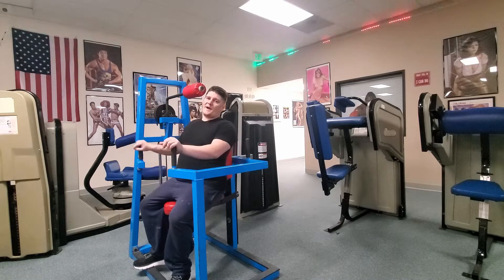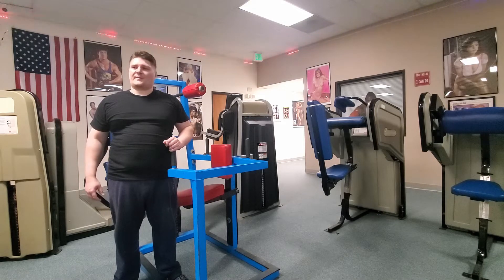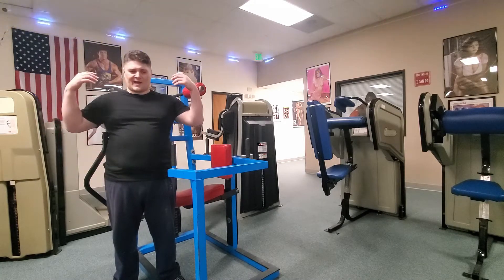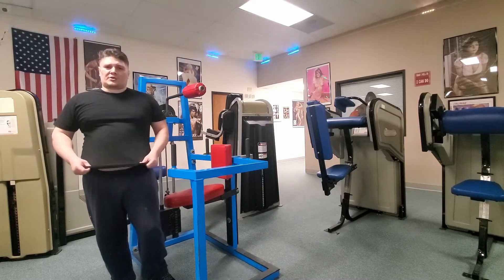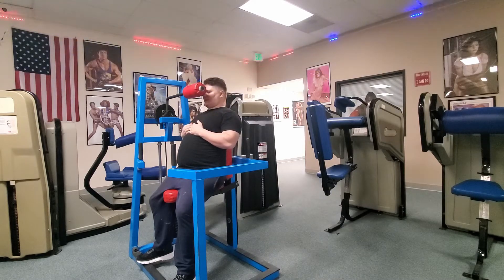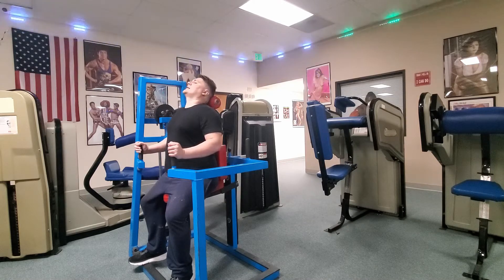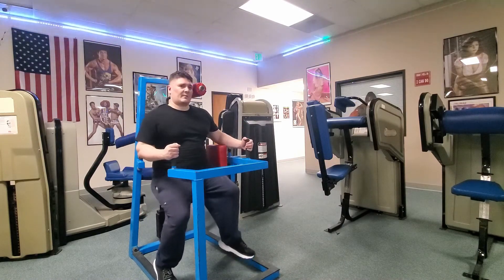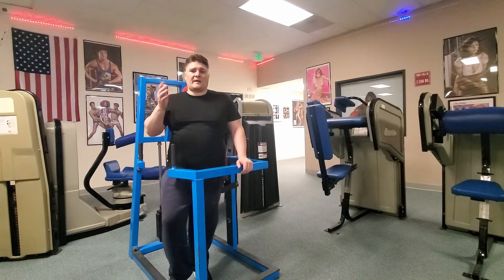How to Use A Four Way Neck Machine For Weightlifting Bodybuilding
How to use a four way neck machine sometimes called a 4-way neck machine. This is an excellent weightlifting machine for bodybuilding and sports conditioning.  for more information about Power Palace Gym in Newberg, Oregon USA